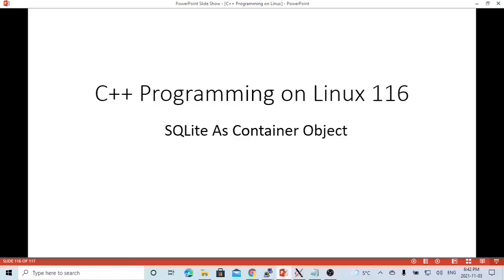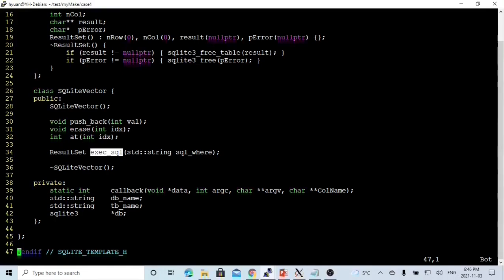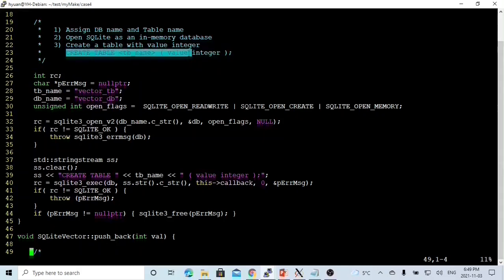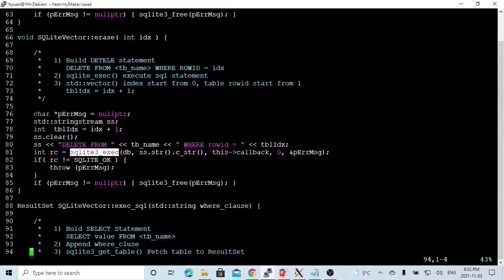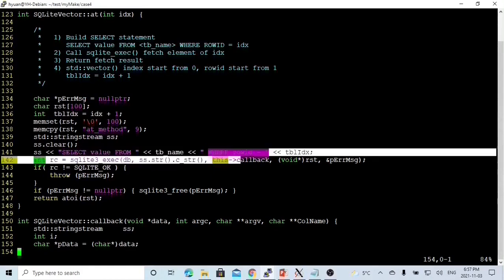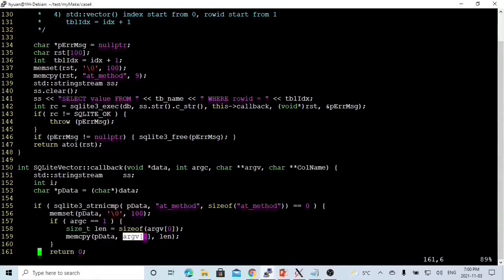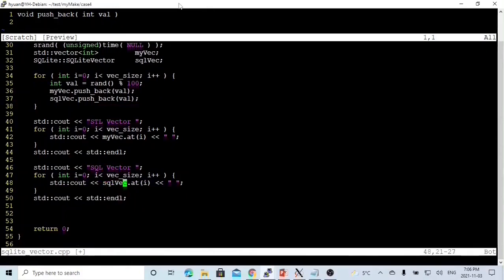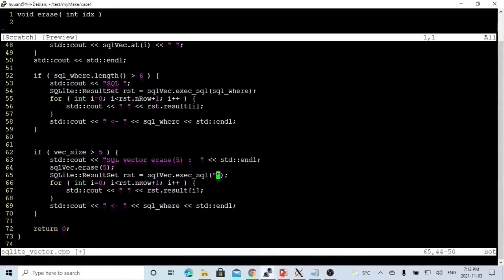C++ Programming on Linux - SQLite as Container Object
This short video discussed another popular using of SQLite as Container Object. The example of this video demonstrated how to using SQLite to build a integer Vector container object.
Compare STL container object, SQLite container is flexible using SQL statement to fetch, split, sorting.